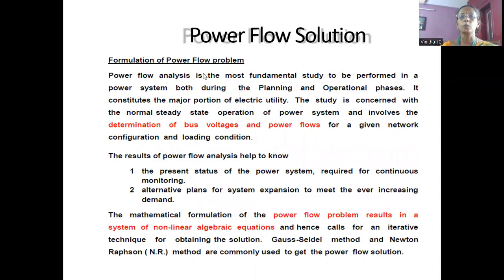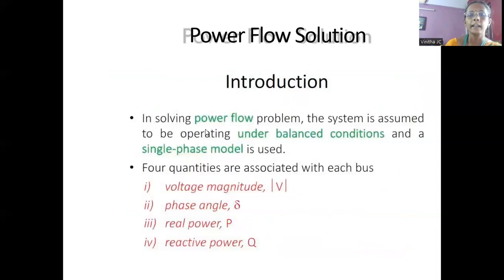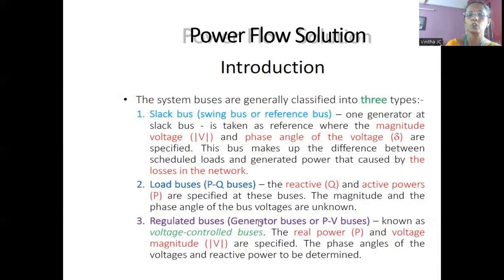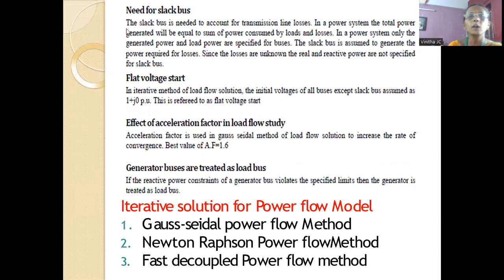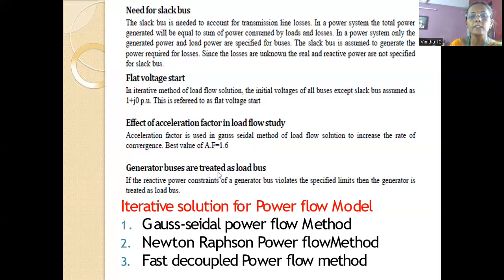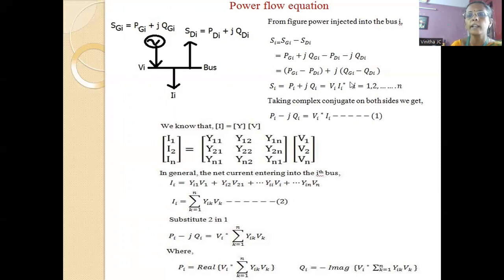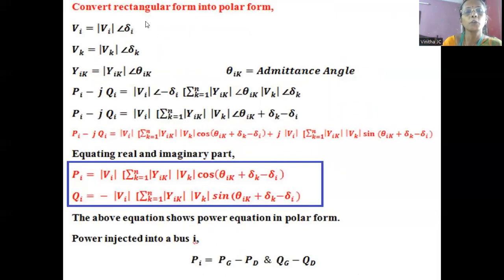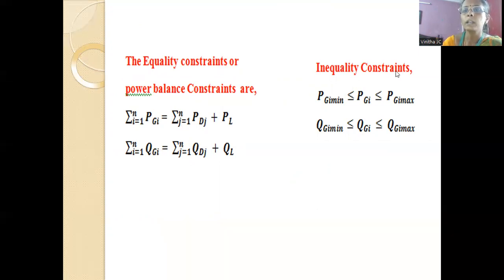PSA | Unit-2.1 Bus classification by Ms.J.C.Vinitha